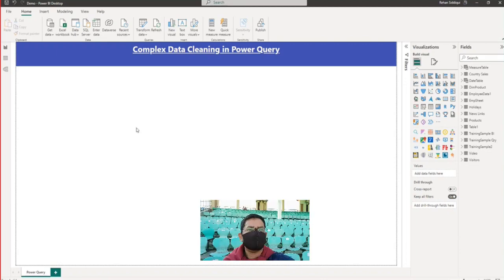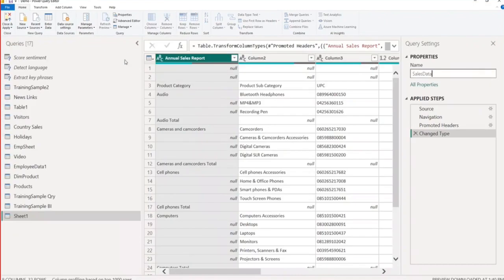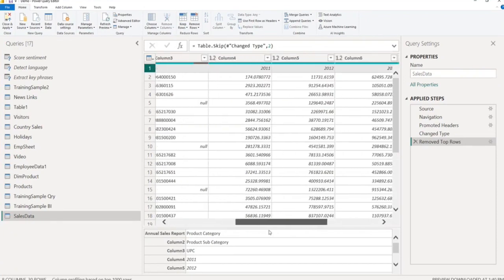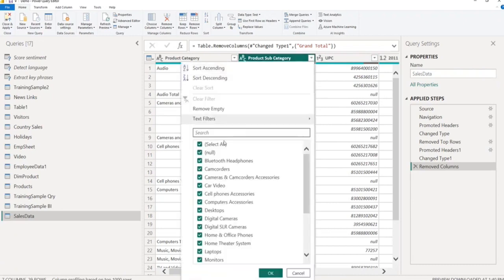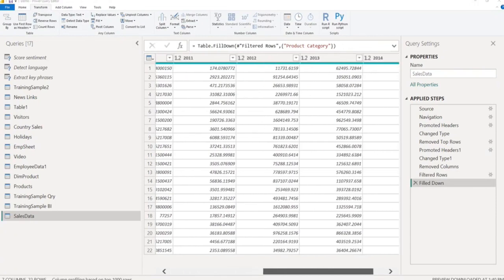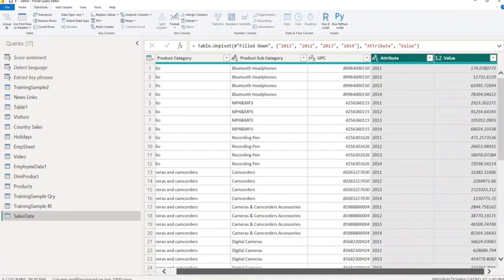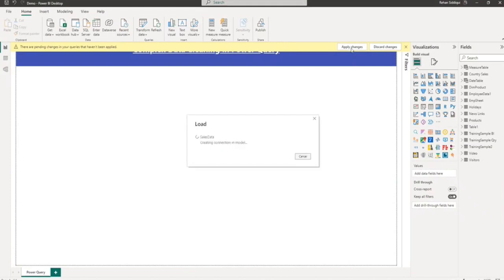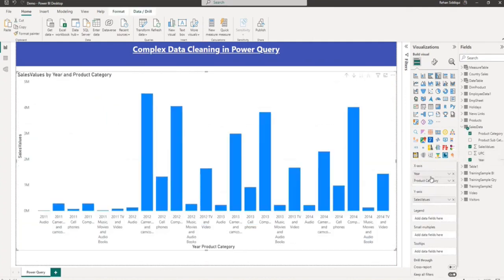Data Transformation with Power Query: Beyond the Basics | Complex Dataset Cleaning in Power Query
Complex Dataset Cleaning:
- Removing null values from top rows
- Promoting column header
- Removing Sub Total / Grand total
- Filling null values with relevant product category
- Converting column header into row values.
- Rename the column